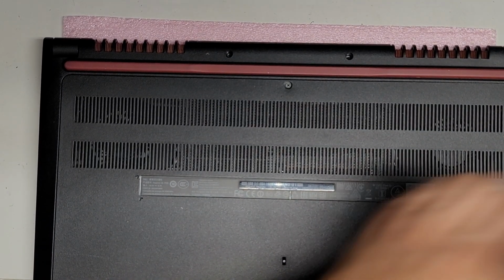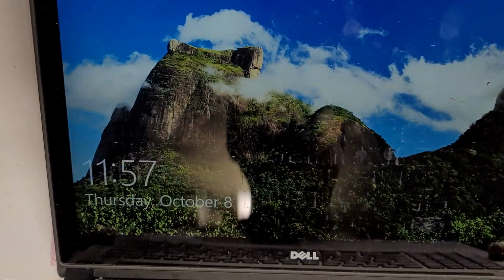DELL Inspiron 15 7000 15-7559 Disassembly RAM SSD Hard Drive Upgrade Hinge Fan Battery Repair 2 of 2